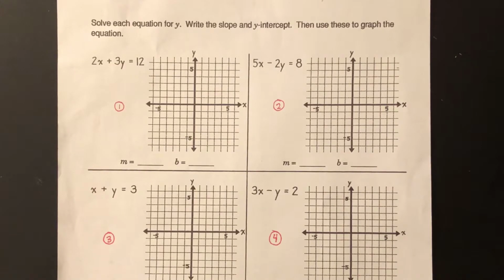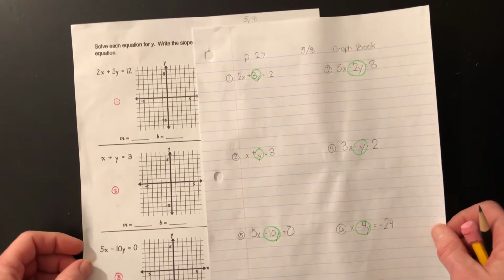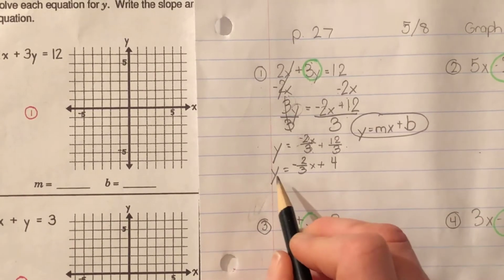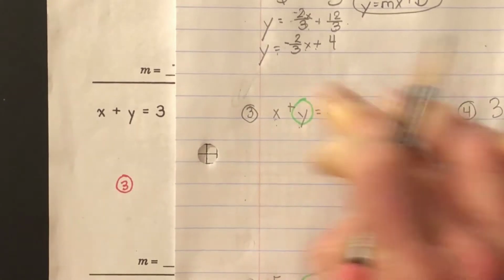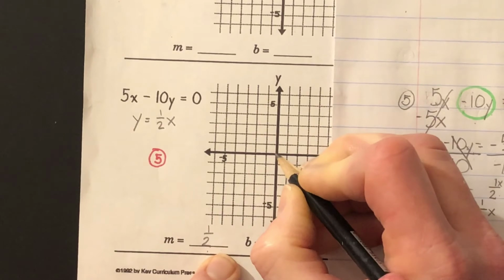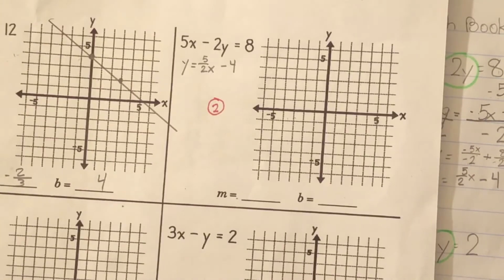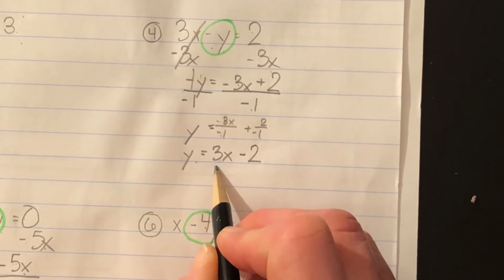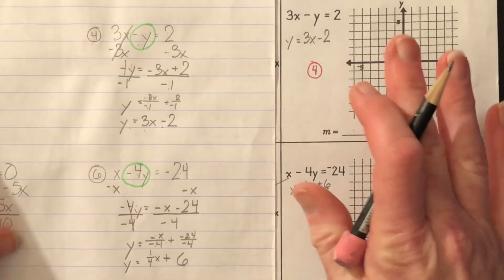DAY7: Slope-Inter. Graphing p.27